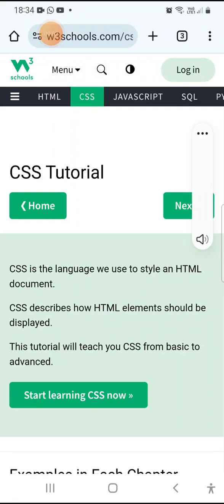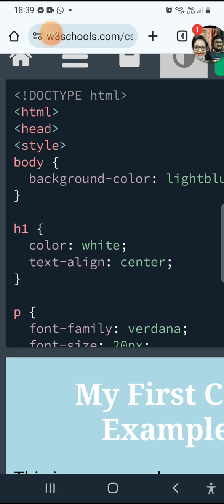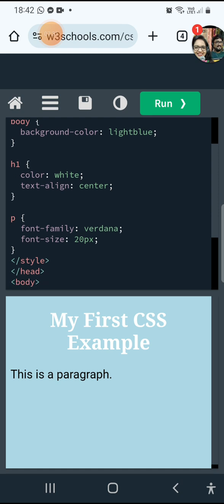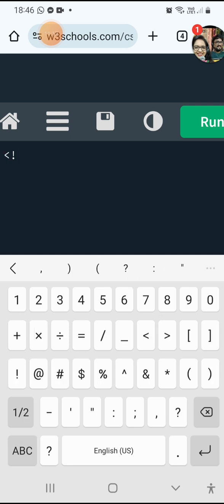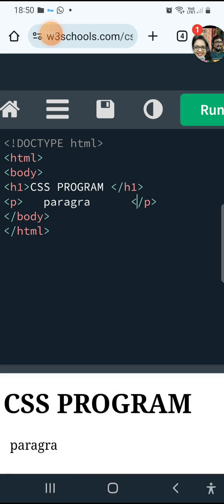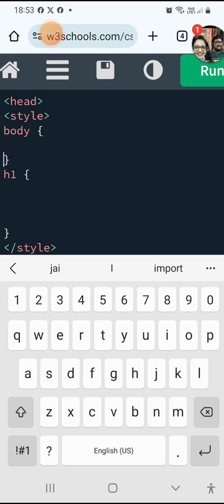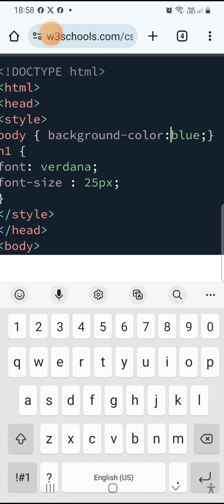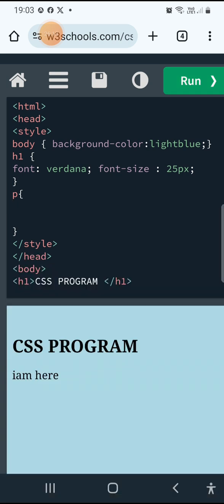CSS, STYLING OF BACKGROUND, HEADER